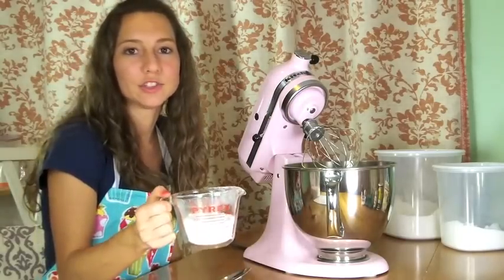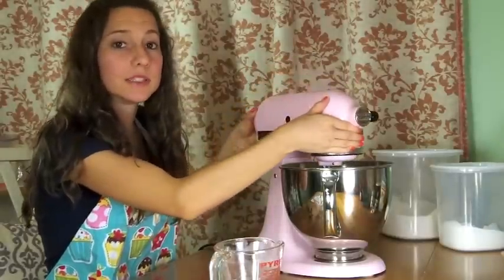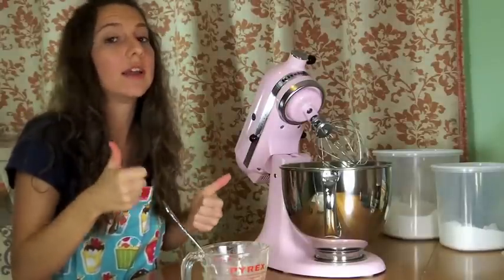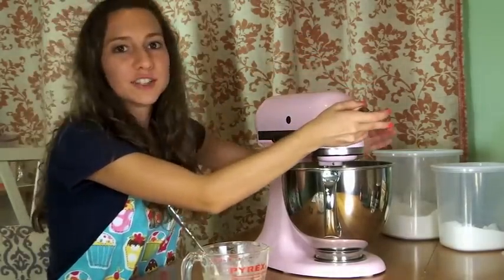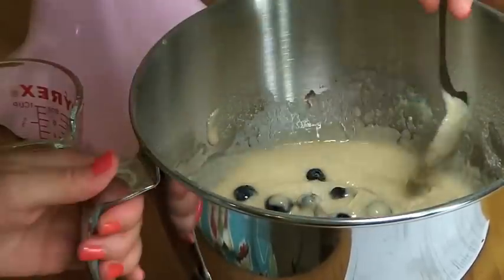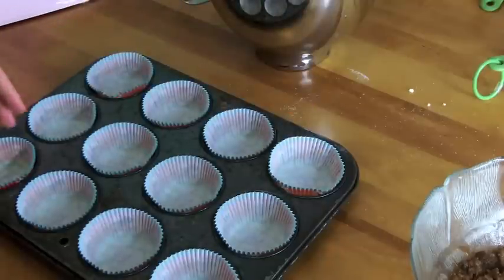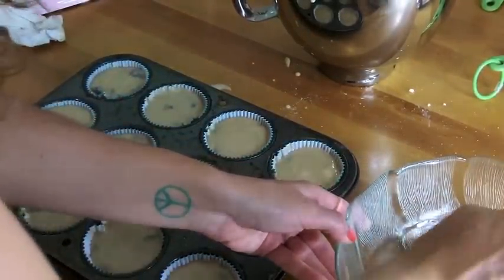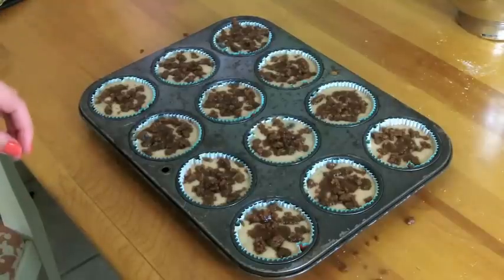Bookish Baking - Blueberry Muffins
In this video I show you how to make my favorite reading snack - Blueberry Muffins with a Cinnamon Sugar Topping. I hope you enjoy and if you make them let me know.

Ingredients:
1 1/2 cups all purpose flour
3/4 cup white sugar
1/2 teaspoon salt
2 teaspoons baking powder
1/3 cup apple sauce
1 egg
1 teaspoon vanilla
1 teaspoon cinnamon
1/3 cup almond milk (any substitute is fine)
1 cup fresh blueberries

Cinnamon Sugar topping ingredients:
1/2 cup sugar
1/3 cup flour
1/4 cup butter
1 1/2 teaspoons cinnamon